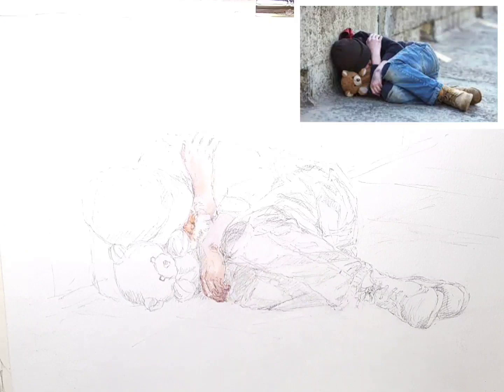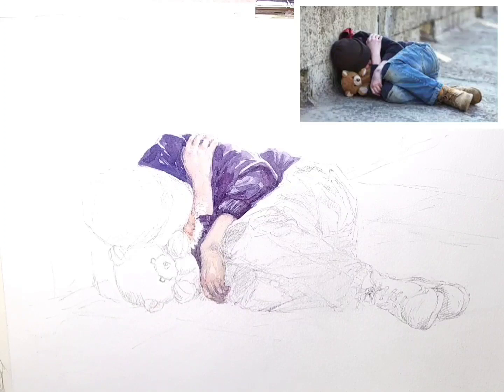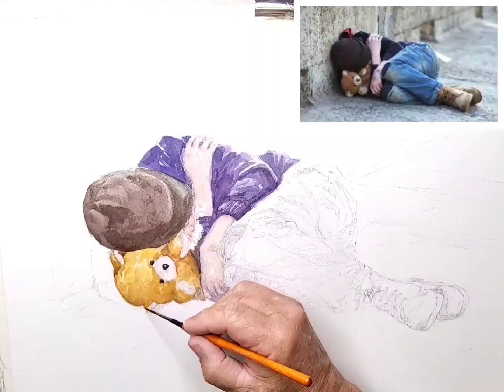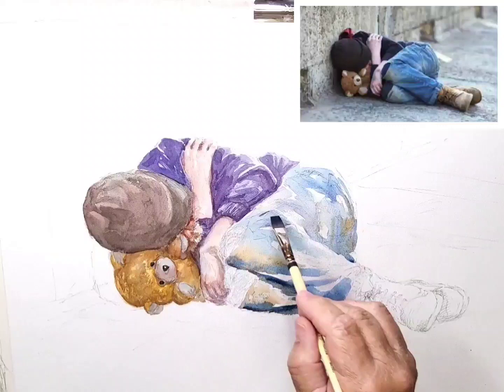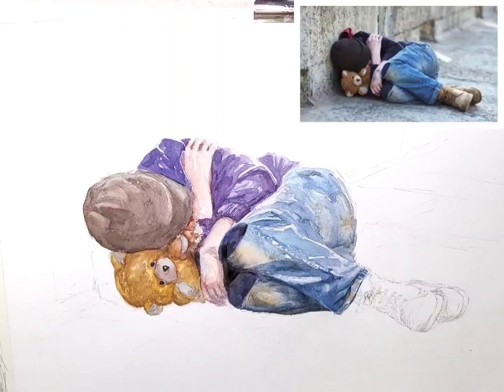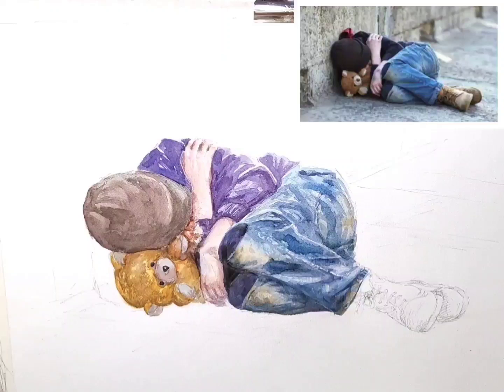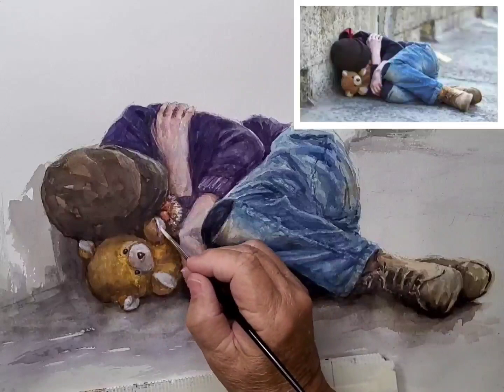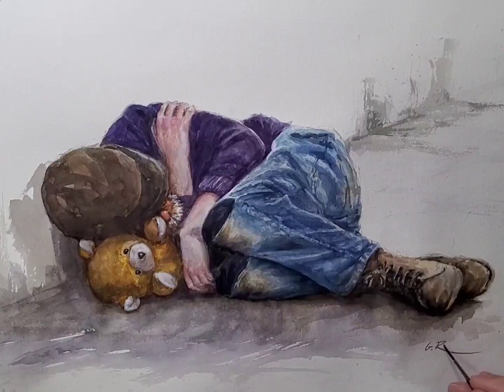133a After the war was over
A watercolour painting by Gerhard Ritter  with voice over.